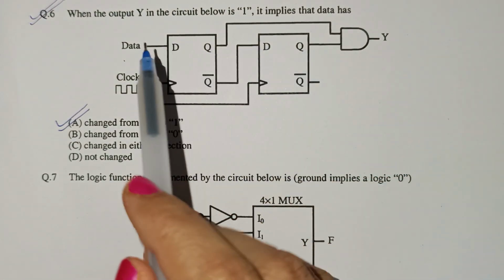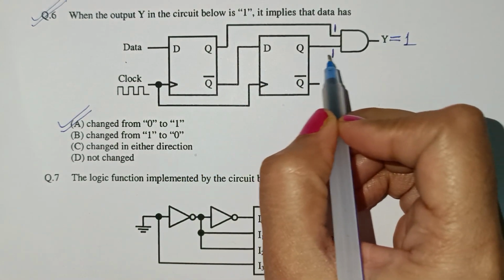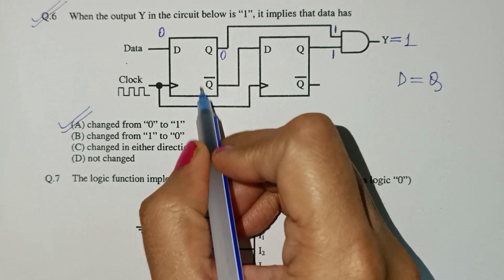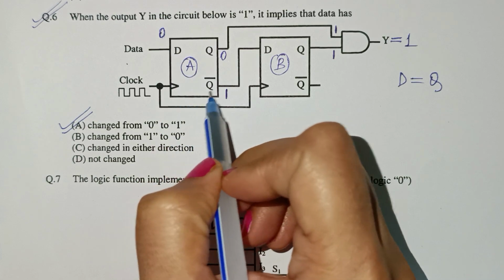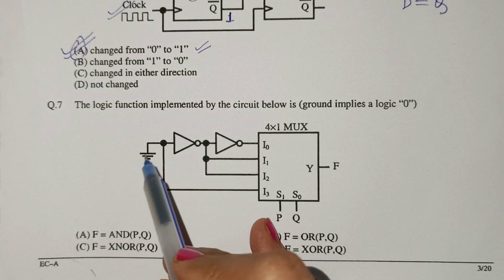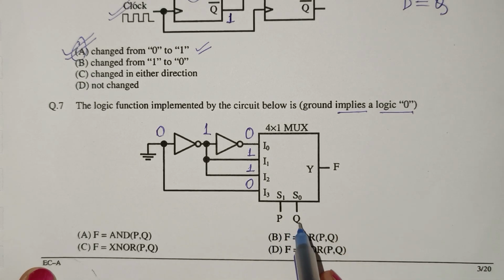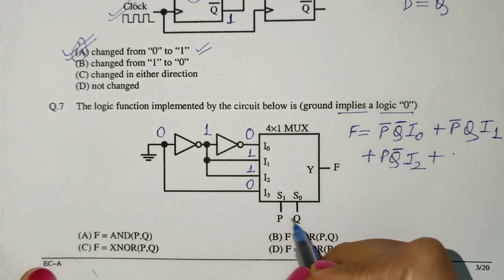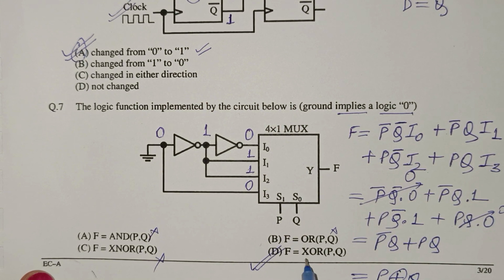Gate EC digital electronics (2011) solved problems